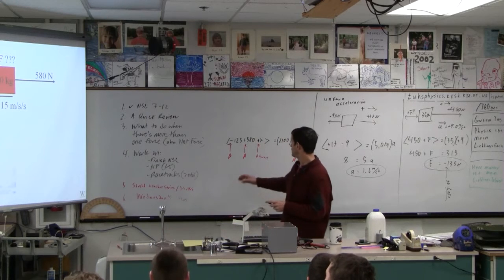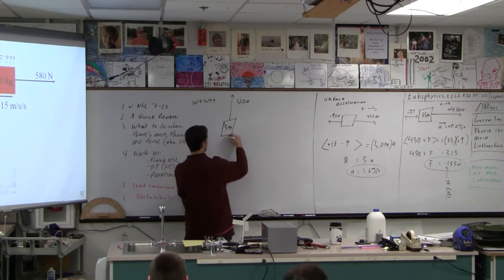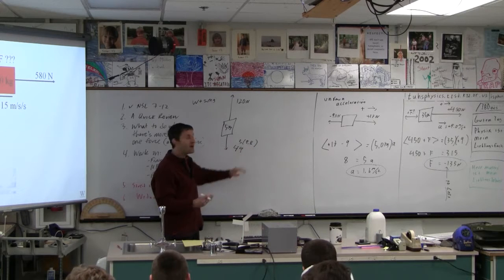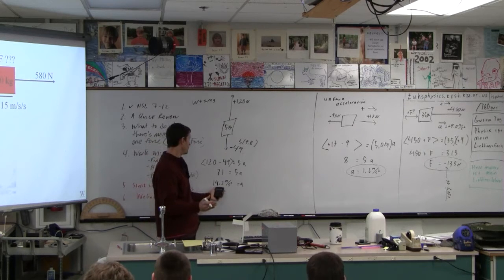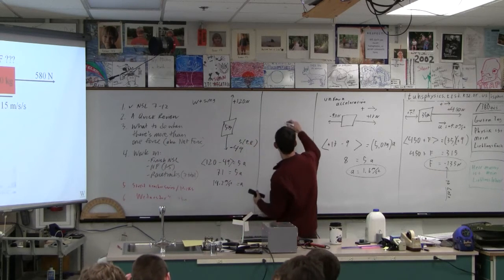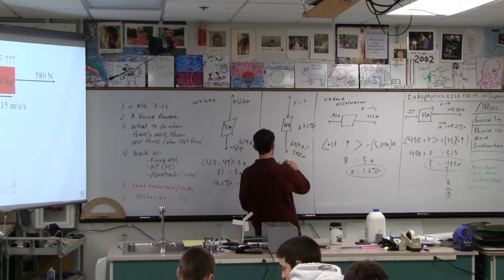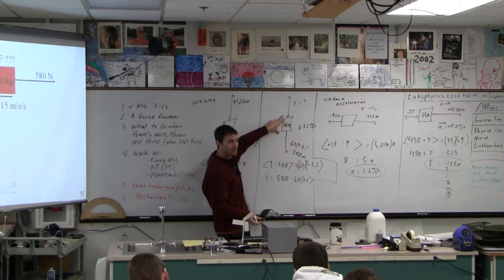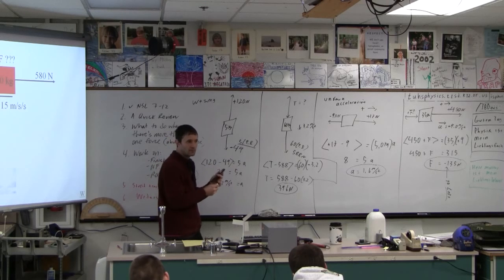G 04-03 Solving Net Force Problems part II - with gravity